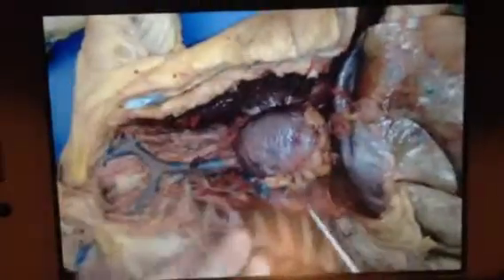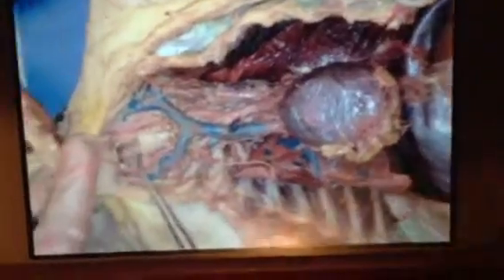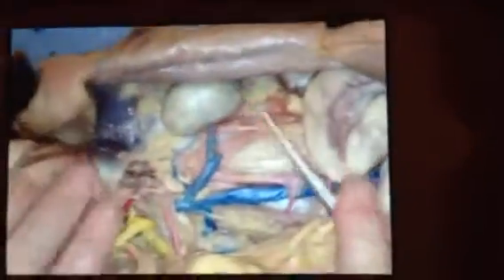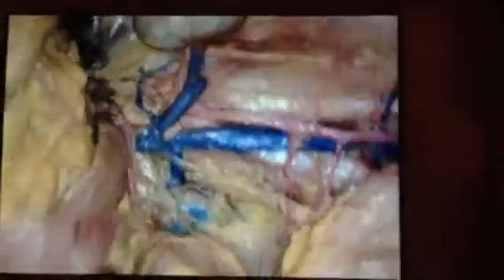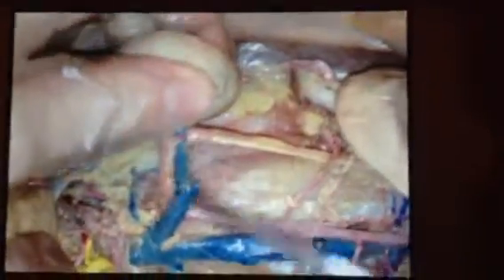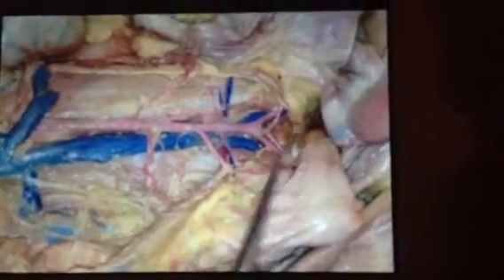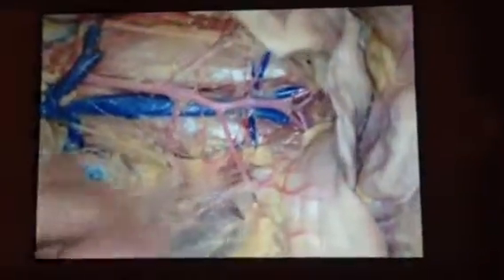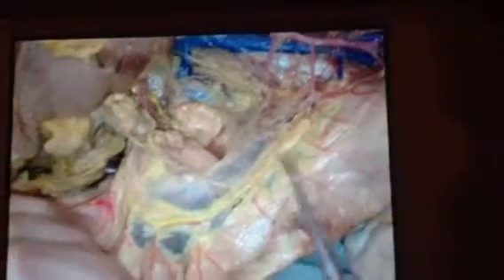Bio 260 cat dissection 1